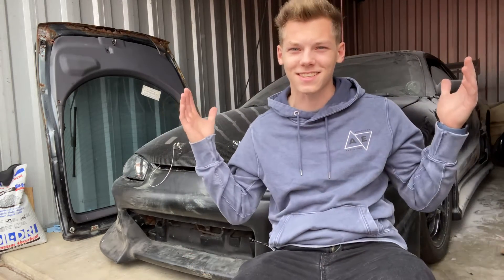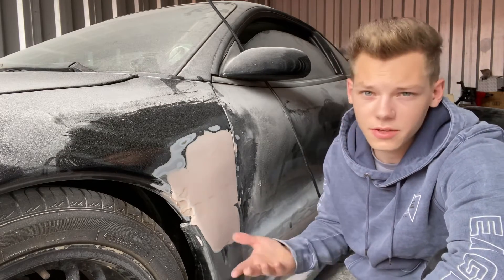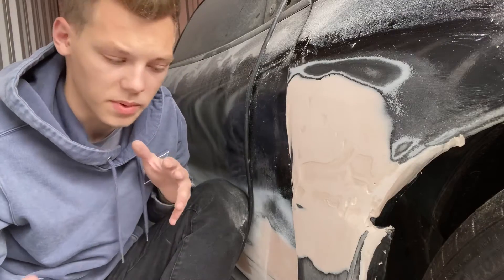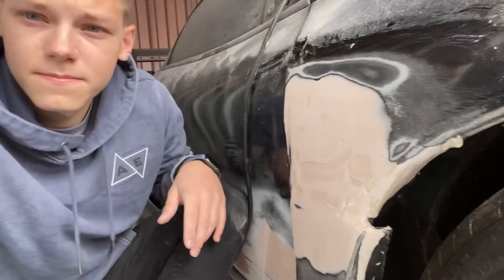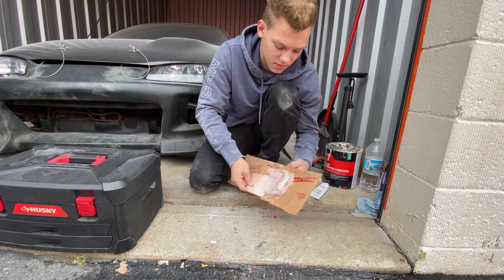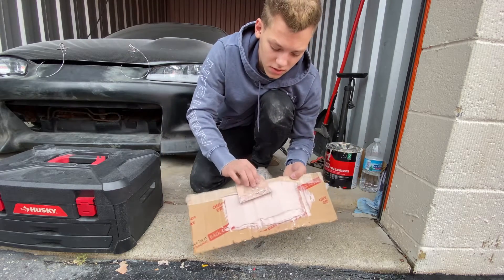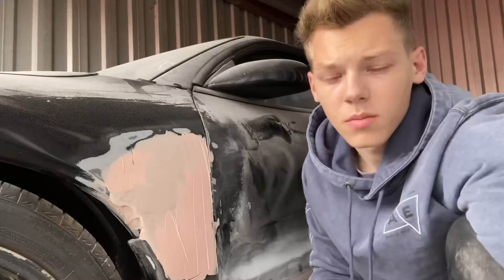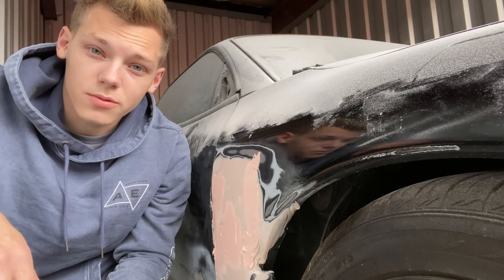Building a Fast & Furious Eclipse! Ep.4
Need help with bondo? I give a detail description of how to use it and you can see us start to get the front portion of these sideskirts nocked out!